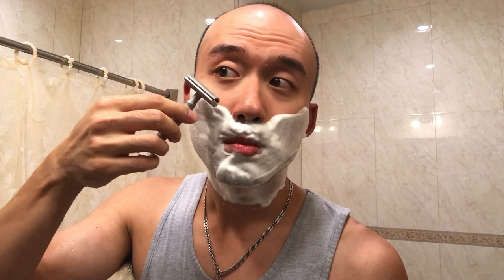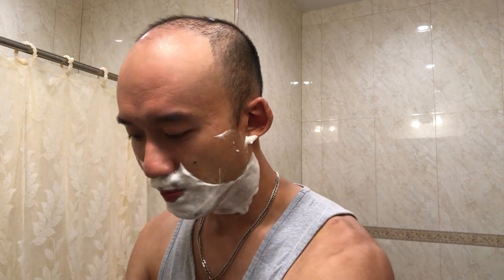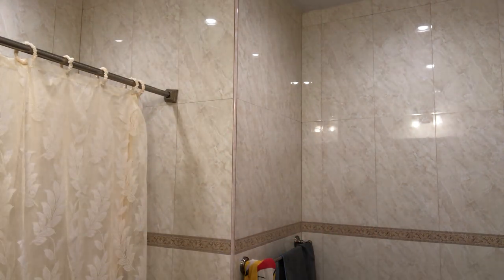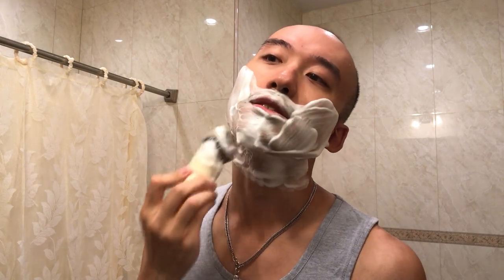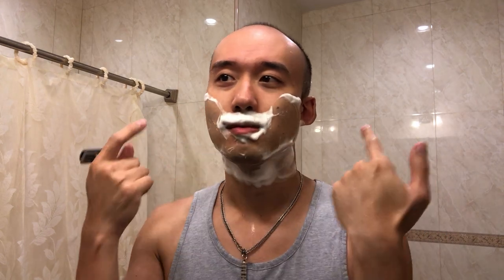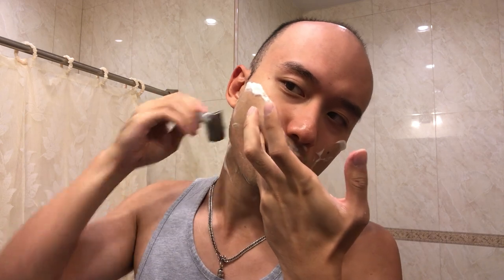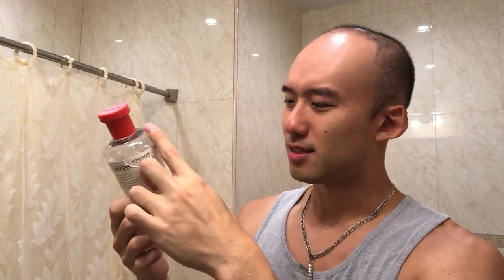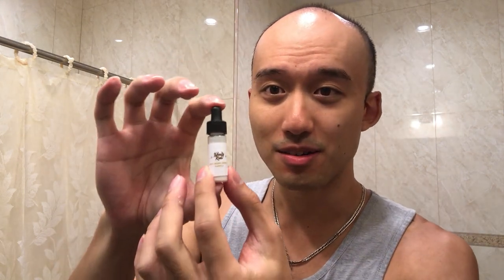When It Rains: Wholly Kaw Tempest, Rockwell 6S, Polsilver SI Blade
The soap I reach for on a rainy or cloudy day.

Rockwell 6S (R3)
Polsilver SI Blade
Simpson Chubby 2 Best Badger
Wholly Kaw - Tempest (Soap and splash)
Thayer's Witch Hazel - Cucumber
Stirling Post-Shave Balm - Unscented